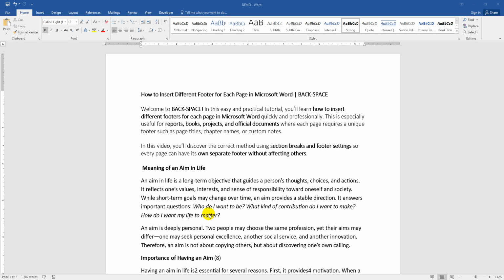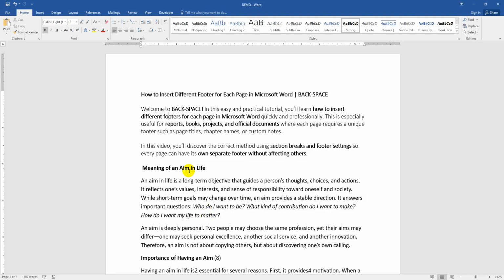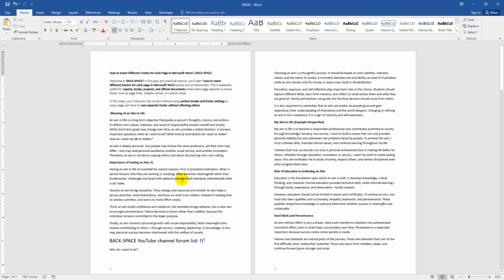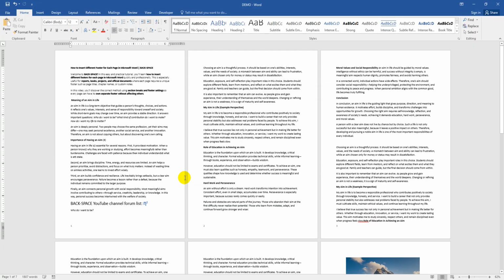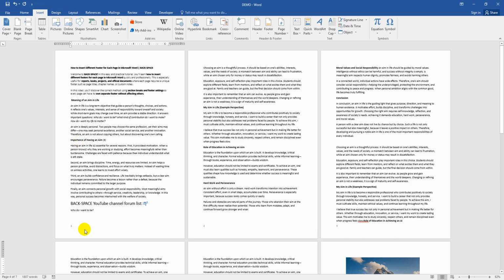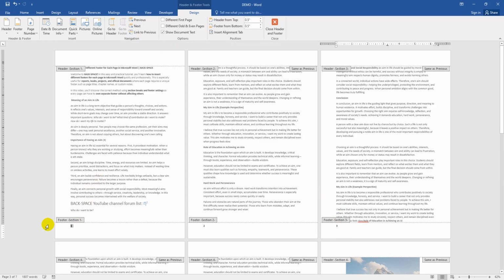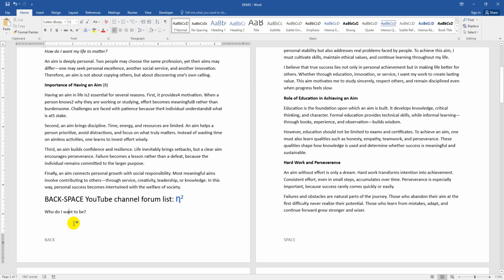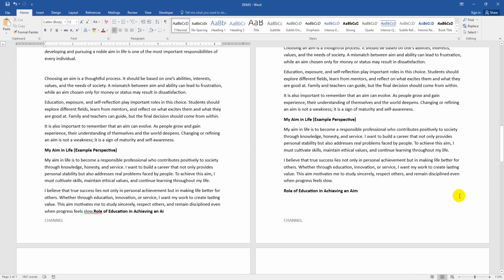How to insert different footer for each page in word || BACK-SPACE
How to Insert Different Footer for Each Page in Microsoft Word | BACK-SPACE

Welcome to BACK-SPACE! In this easy and practical tutorial, you’ll learn how to insert different footers for each page in Microsoft Word quickly and professionally. This is especially useful for reports, books, projects, and official documents where each page requires a unique footer such as page titles, chapter names, or custom notes.

In this video, you’ll discover the correct method using section breaks and footer settings so every page can have its own separate footer without affecting others.

🟢 How to insert different footers for each page
🟢 How to use Section Breaks in Word
🟢 How to unlink footers between pages
🟢 How to edit each footer separately
🟢 How to manage document layout properly
🟢 How to create professional documents

✔️ Allows unique footer on each page
✔️ Useful for books and reports
✔️ Keeps document organized and structured
✔️ Improves professional formatting

📍 Go to the end of each page
📑 Click Layout → Breaks → Next Page (Section Break)
🖱️ Double-click the footer area on each page
🔗 Turn off Link to Previous
✏️ Enter different footer text for each page
✅ Repeat for all pages as needed

📌 Alternative Method

⚙️ Use Different First Page for first page footer
📄 Combine with section breaks for full control

🎯 Best For

👨‍🎓 Students creating assignments and projects
💼 Office professionals preparing reports
📚 Writers designing books and chapters
📄 Anyone needing custom footers in Word

🔥 Always use Section Breaks for page-specific footers
🔥 Turn off Link to Previous before editing
🔥 Check layout in Print View
🔥 Keep footer formatting consistent

💬 Support BACK-SPACE

❓ Quiz 1: Which feature allows different footers on each page?
A) Page Border
B) Section Break
C) Font Style
D) Paragraph Spacing

✔️ Correct Answer: B) Section Break
💡 Section breaks allow independent footer settings.

❓ Quiz 2: Which option must be turned off to edit footers separately?
A) Track Changes
B) Link to Previous
C) Page Setup
D) Insert Chart

✔️ Correct Answer: B) Link to Previous
💡 Turning off Link to Previous allows different footers.